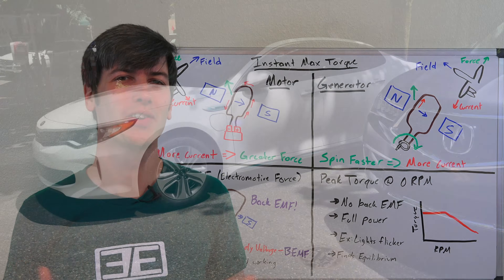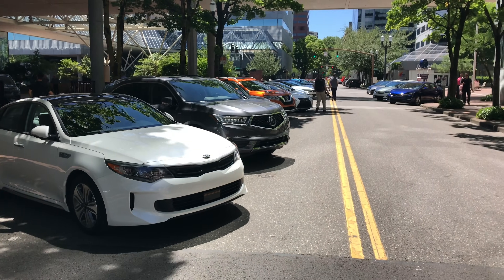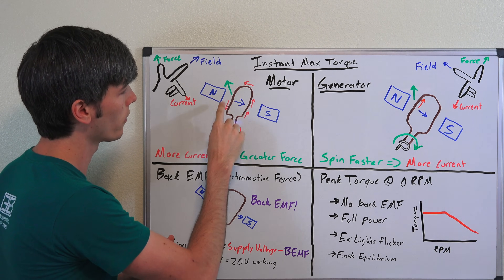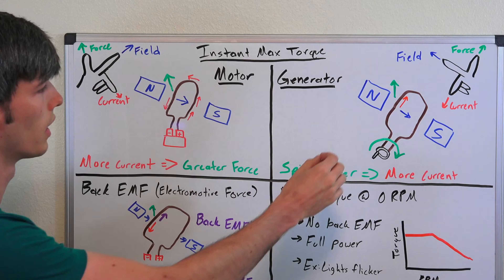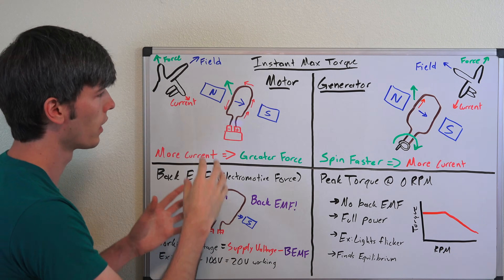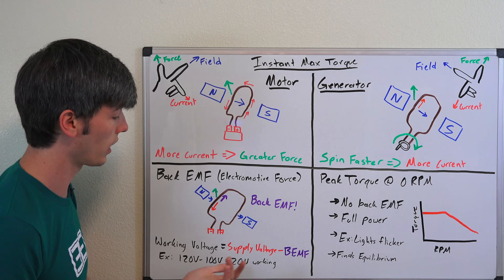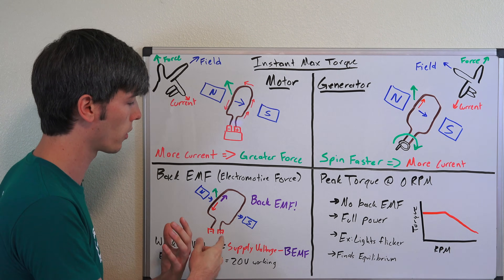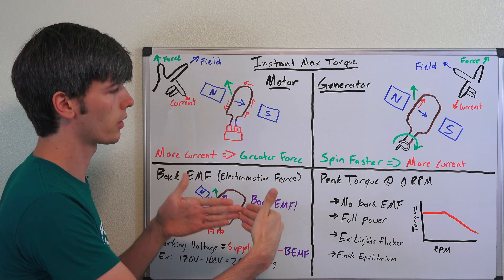How Do Electric Cars Produce Instant Maximum Torque?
Why Do Electric Motors Have Peak Torque At 0 RPM?

What about electric motors allows them to have maximum torque available at zero RPM? In this video we'll talk about how electric motors work, how generators work, how back EMF plays into this, and why electric motors produce peak torque from a standstill.

From NWAPA's press release on Drive Revolution:
"The NWAPA Drive Revolution field included gasoline-electric hybrid models, plug-in hybrids, battery- electric vehicles and a hydrogen fuel cell car.

Following a full day of testing on the streets of downtown Portland, Oregon, the journalists selected the 2017 Chevrolet Bolt EV as the Northwest Green Car of the Year. Members felt that the Bolt EV’s exceptional range, reasonable price tag, and generous interior room provide Northwest consumers with an excellent blend of the attributes that they’re looking for in an electrified vehicle.

“The Bolt EV more than doubles the range of other affordably priced battery-electric vehicles,” said event co-chair Sarah Shelton of U.S. News & World Report. “With the ability to travel up to 238 miles on a single charge, the Bolt EV is a game-changer in the green vehicle market and a glimpse of things to come.”

Pricing for the 2017 Chevrolet Bolt EV starts at $36,620, and many Bolt EV buyers will qualify for a $7,500 federal tax credit. The Bolt EV Premier model tested had a price tag of $43,510.

Using a secret ballot, the attendees also selected the following category winners:

Northwest Battery-Electric or Fuel Cell Vehicle of the Year:
2017 Chevrolet Bolt EV

Northwest Family Green Car of the Year:
2017 Chrysler Pacifica Hybrid

Northwest Plug-In Hybrid of the Year:
2017 Chevrolet Volt

Northwest Alternative Fuel Sports Car of the Year:
2017 BMW i8

As one of the leading cities in the nation for the adoption of alternative fuel vehicles and vehicle charging infrastructure, Portland provided an exceptional backdrop for the fifth annual event. Drive Revolution followed on the heels of one of the country’s premier future mobility conferences – EV Roadmap."